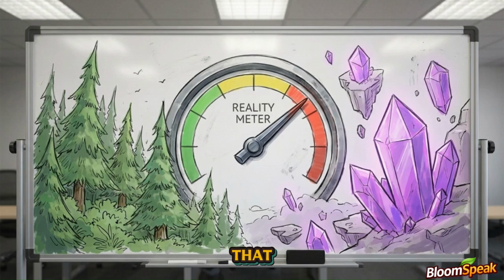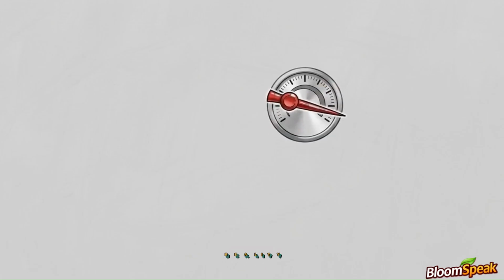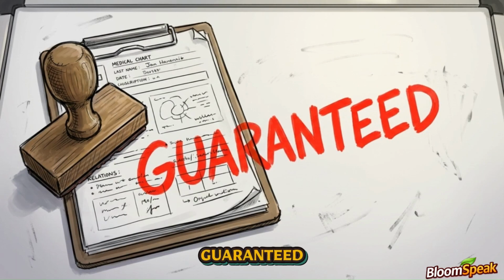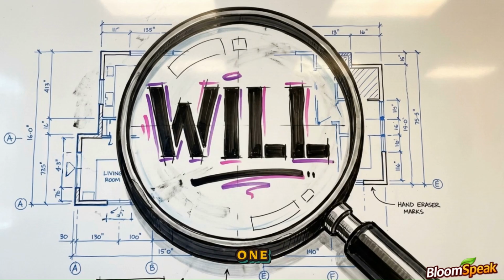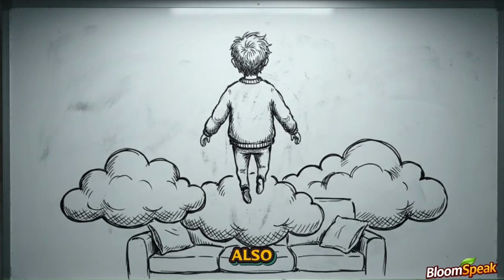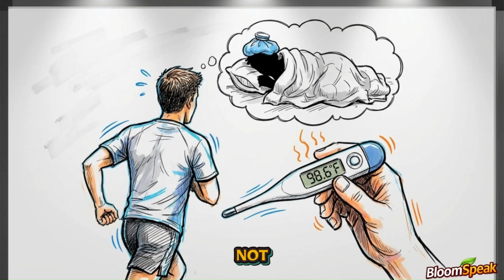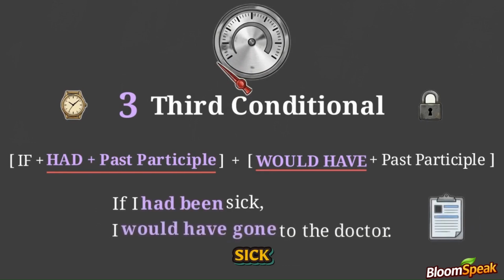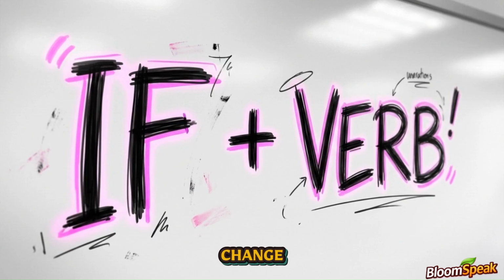All 4 Conditionals Explained in 5 Minutes 😱 | English Grammar Made Easy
Confused about English conditionals? 🤔
In this video, you’ll learn the **4 types of conditionals** in a simple and easy way!

🎯 What you’ll learn:
✔ Zero Conditional (facts & truths)
✔ First Conditional (real future possibilities)
✔ Second Conditional (imaginary situations)
✔ Third Conditional (past regrets)

🗣️ Examples:
👉 If you heat water, it boils. (Zero)
👉 If it rains, I will stay home. (First)
👉 If I were rich, I would travel the world. (Second)
👉 If I had studied, I would have passed. (Third)

💡 Tips:

* Practice speaking these sentences daily
* Try making your own examples
* Focus on structure and usage

🔥 Challenge:
Write one sentence for each conditional in the comments 👇

📌 Follow BloomSpeak English for daily speaking and grammar practice!